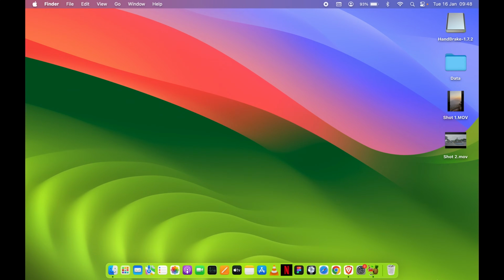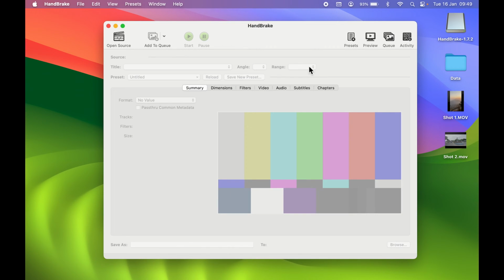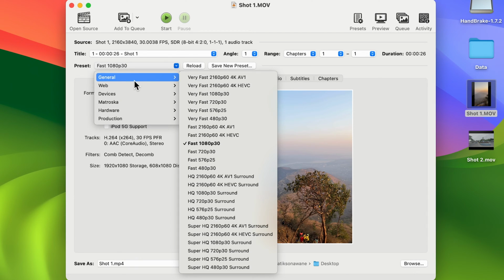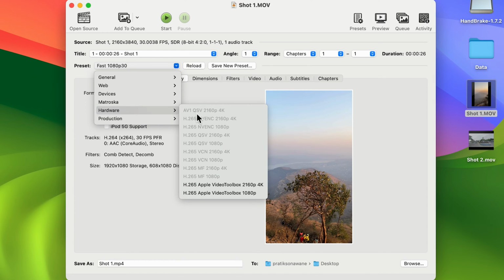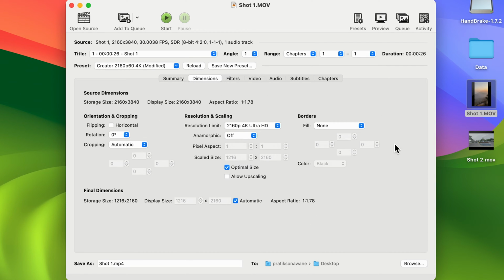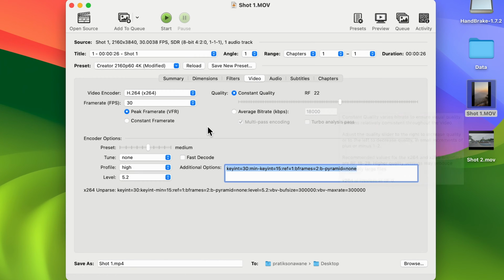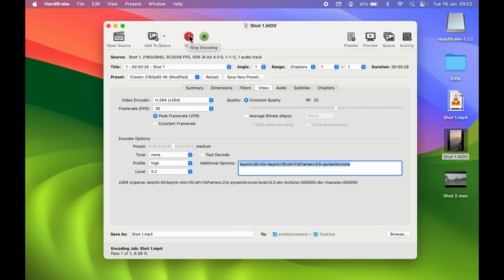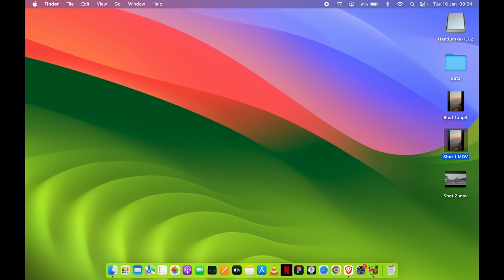Compress Video in Mac - Reduce Video Size in MacBook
To compress the video size on Mac, you need specialized software that can give you more control over the size and quality. Let me show you one such software and explain how to reduce the size of your video from several gigabytes to a few megabytes within a few minutes.